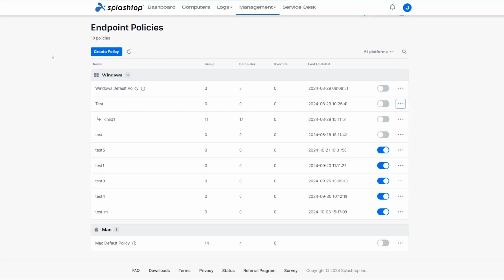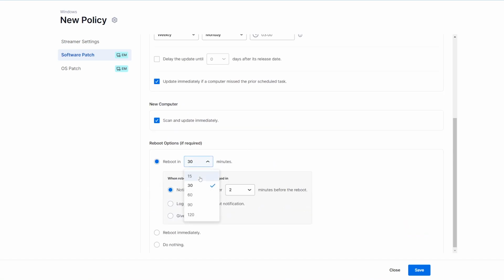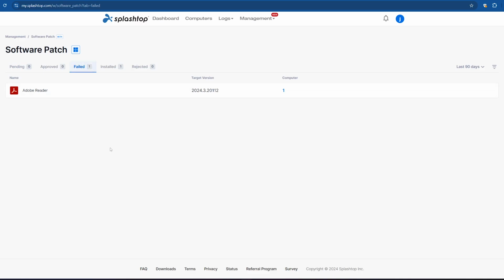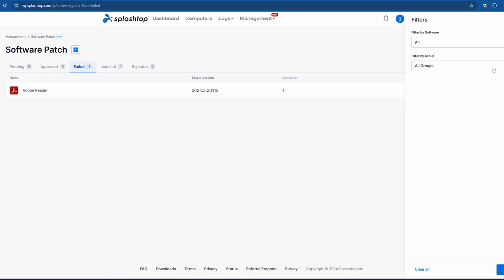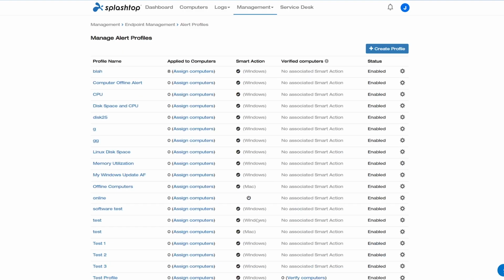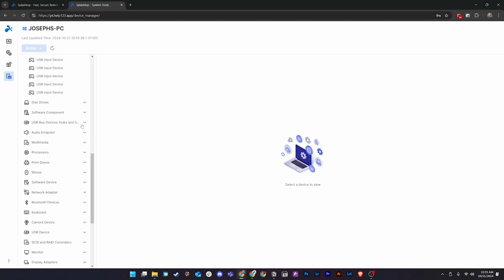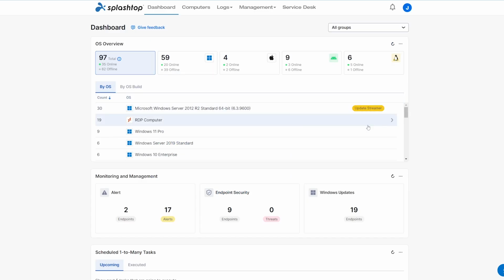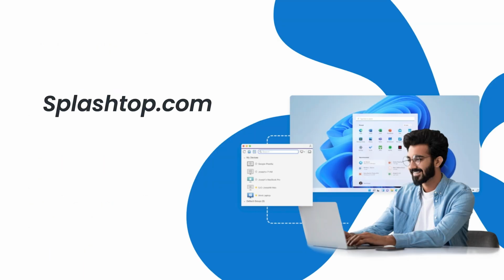Splashtop Endpoint Management: Product Demo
Automate endpoint management and security to keep your business agile and protected as you grow.